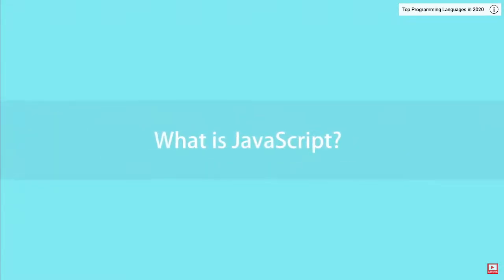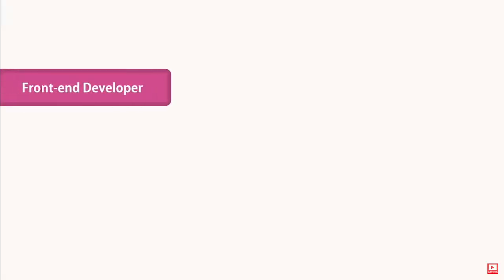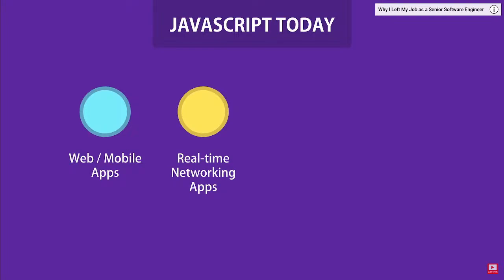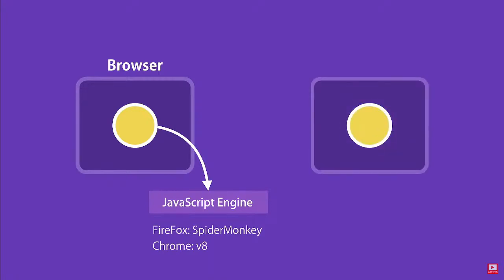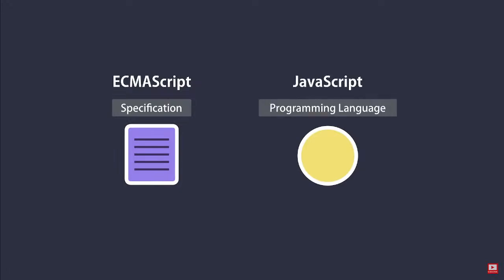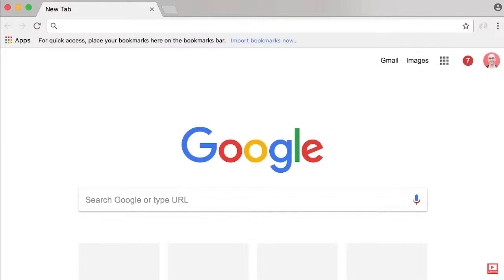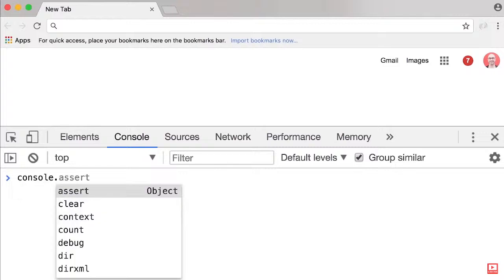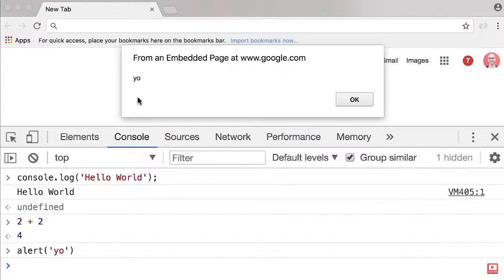This is the stream on Youtube and it remains public and I did not delete the stream after the live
Stream 1 uniquement pour le chat en direct. Il s'agit d'un flux destiné aux tests d'assurance qualité. Flux de tests pour les tests YouTube.